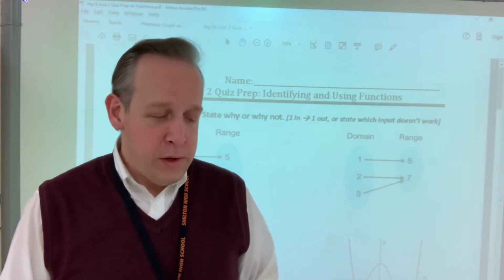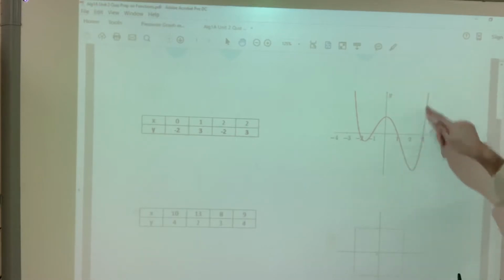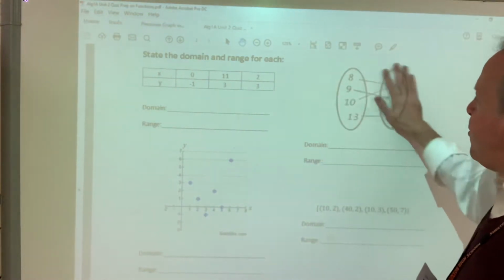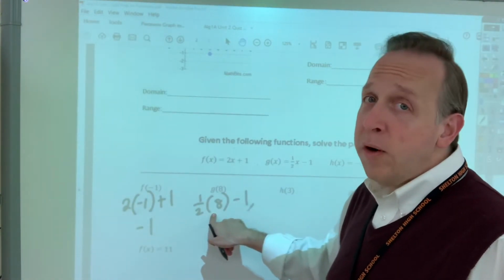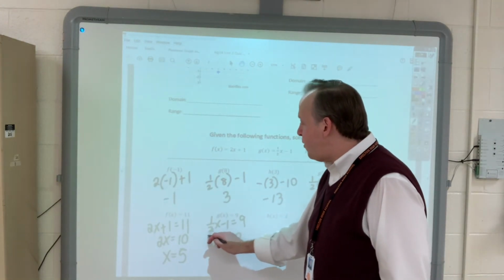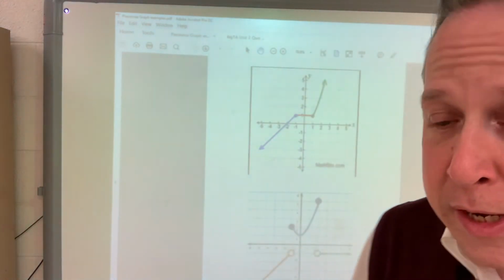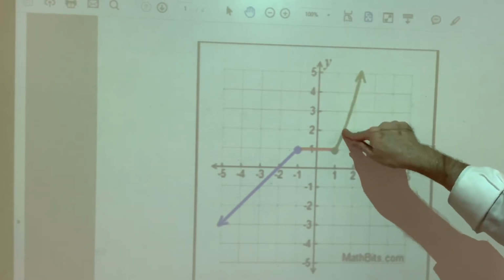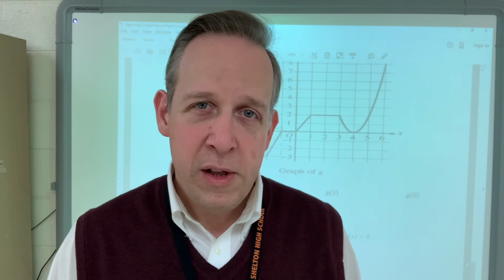Algebra 1A for Tuesday 11/10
Function unit review